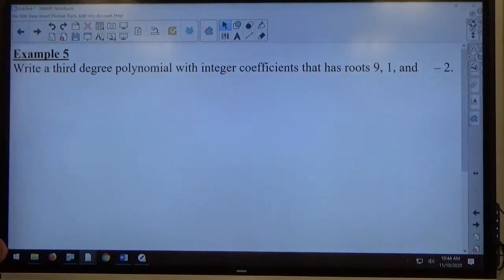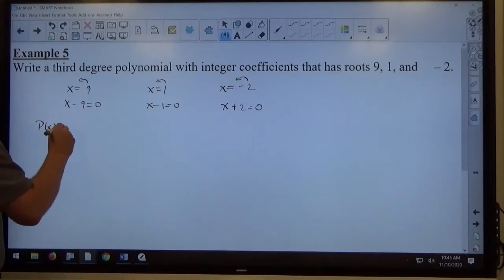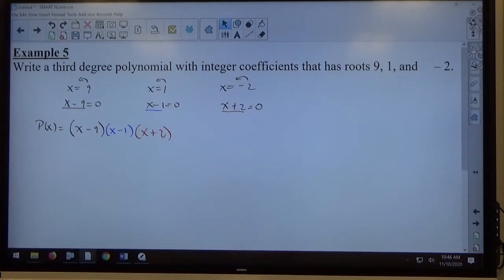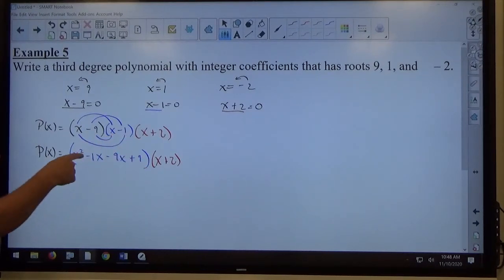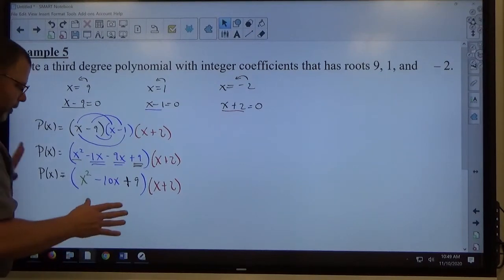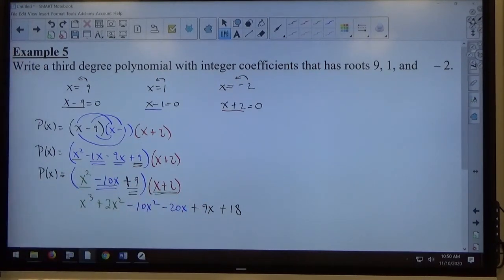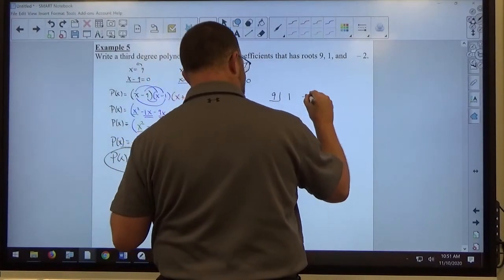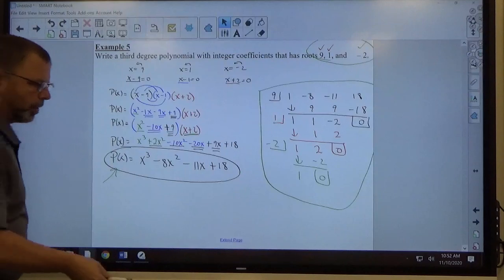Chapter 3-5 Example 5